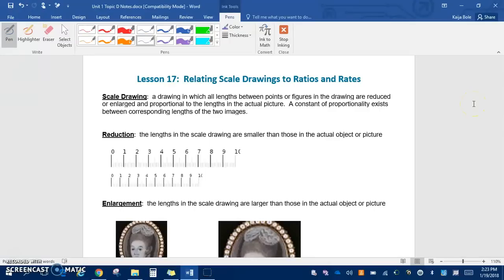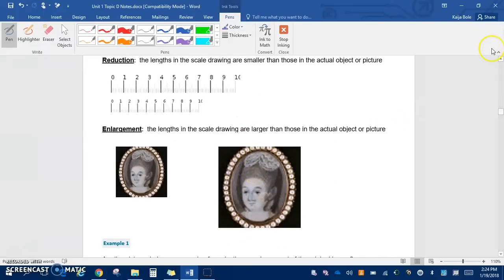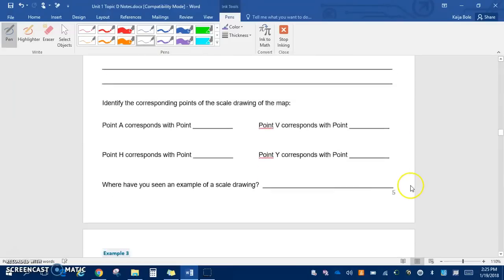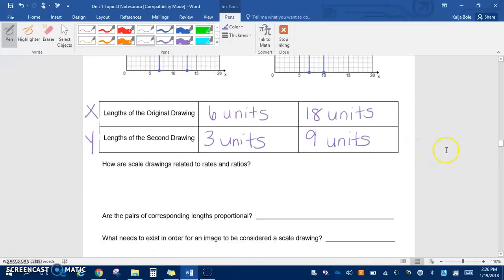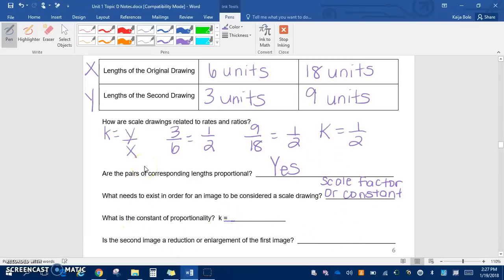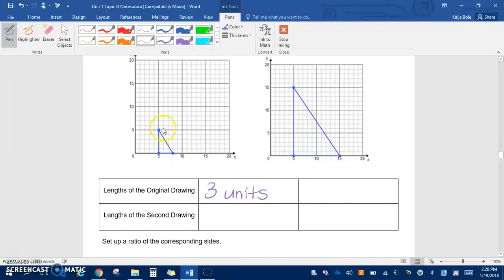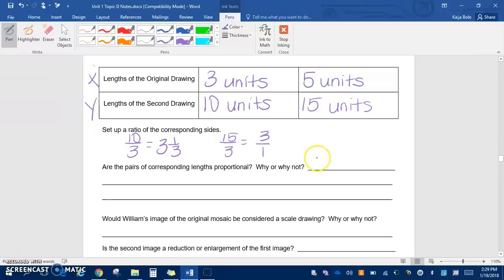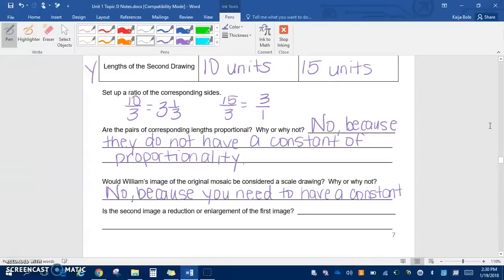1.17 Relating Scale Drawings to Ratios and Rates